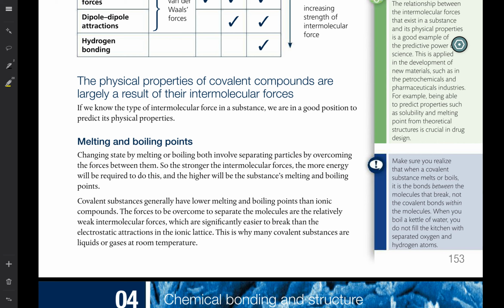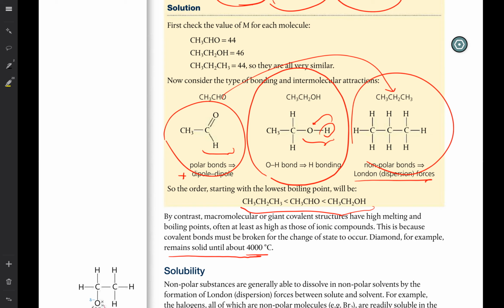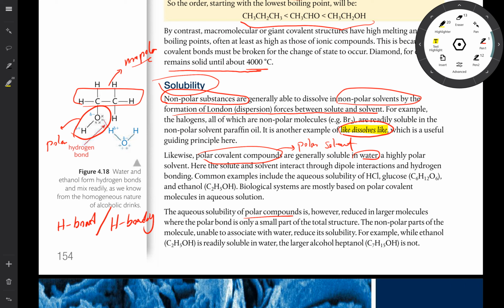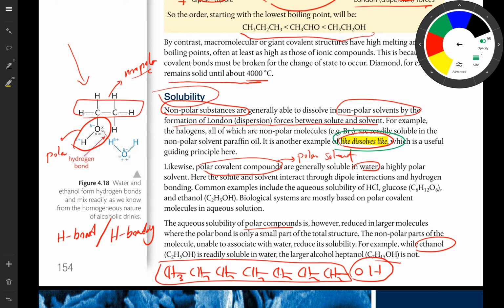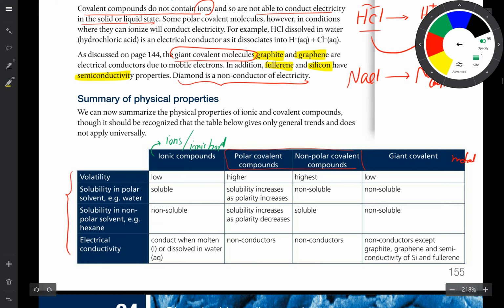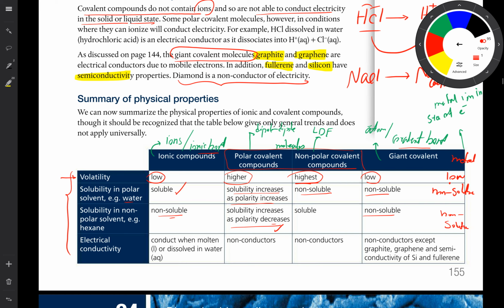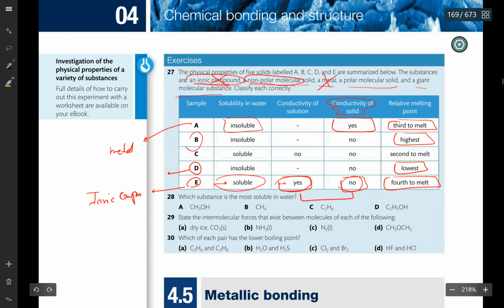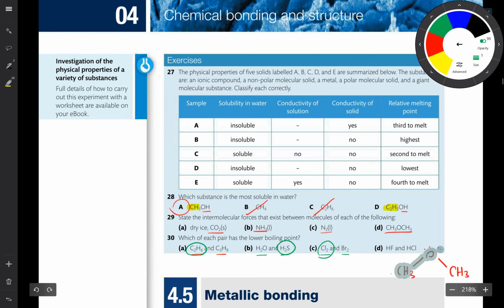Gr 11 - video 7 - physical properties of covalent compounds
physical properties of covalent compounds